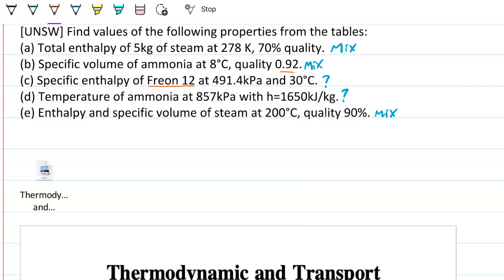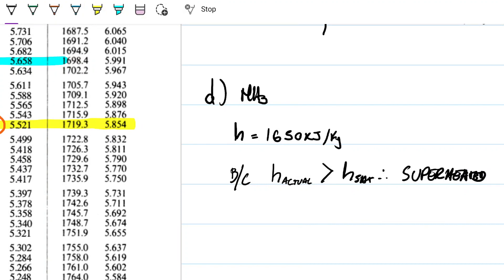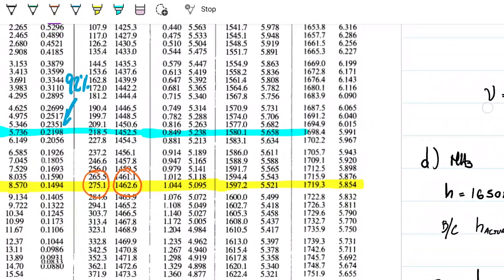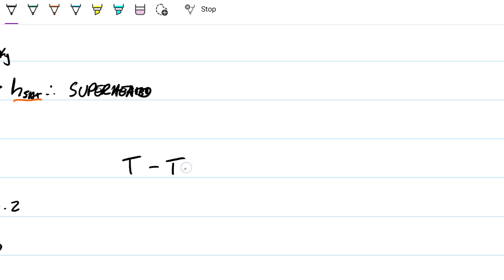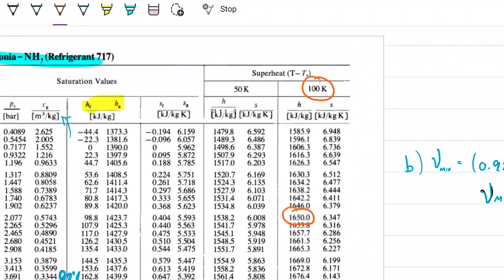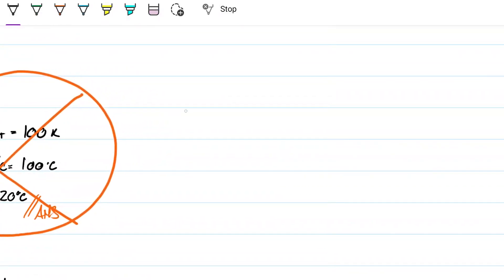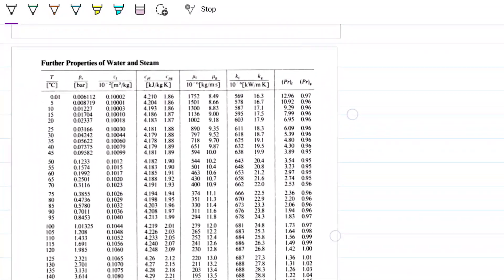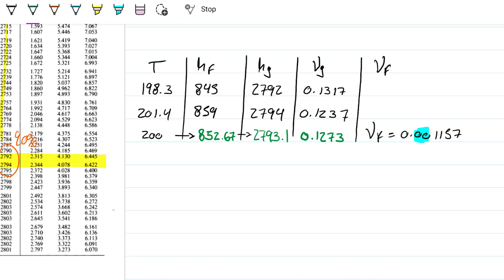How to Find Thermodynamic Property Values from Tables (2 of 2) | UNSW | Thermodynamics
Struggling to find the values of critical thermodynamic properties like total enthalpy, specific volume, specific enthalpy, and temperature from tables? Don't worry, in this comprehensive tutorial, we'll provide you with a simple yet effective approach to interpreting thermodynamic tables and locating the values you need to make accurate calculations. We will walk you through the step-by-step process of finding property values and provide you with expert tips and tricks to simplify the task. Whether you're a student or a professional, this tutorial will equip you with the essential skills to confidently solve any thermodynamic problem. All the subjects used have already been addressed in previous videos. Everything else comes by analyzing the problem and the system at hand.

Problem statement: [UNSW] Find values of the following properties from the tables:
(a) Total enthalpy of 5kg of steam at 278 K, 70% quality.
(b) Specific volume of ammonia at 8°C, quality 0.92.
(d) Temperature of ammonia at 857kPa with h=1650kJ/kg.
(e) Enthalpy and specific volume of steam at 200°C, quality 90%.

Answer
d) 120°C
e) 0.2023 m3/kJ

In this video:
00:00 Intro
00:04 Temperature of ammonia
10:12 Enthalpy and specific volume of steam
15:30 Final toughts